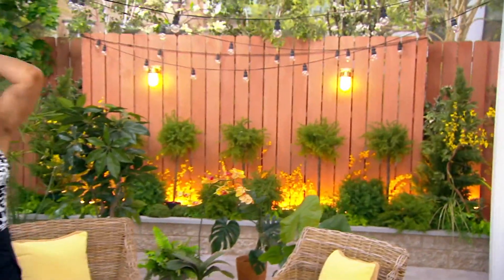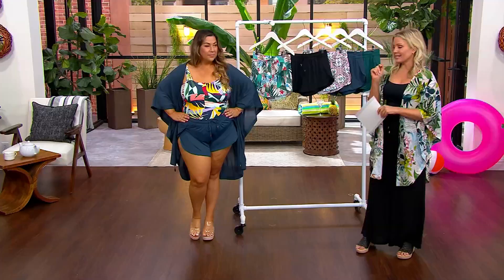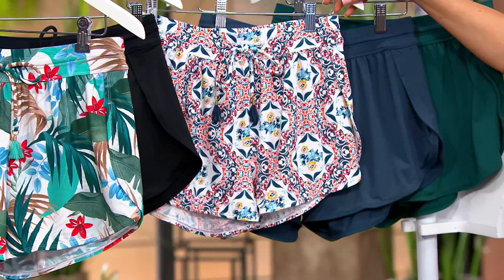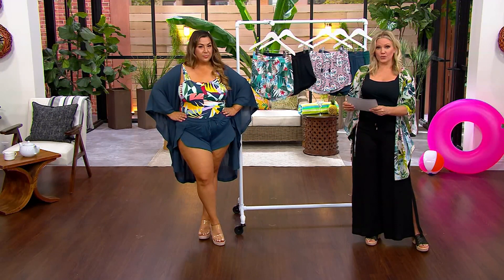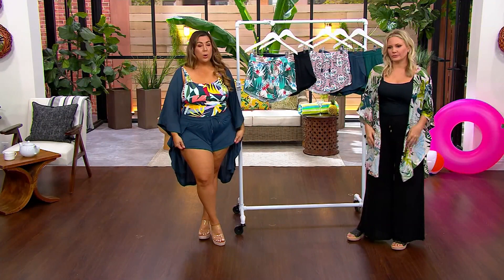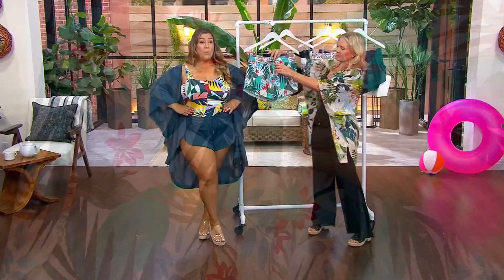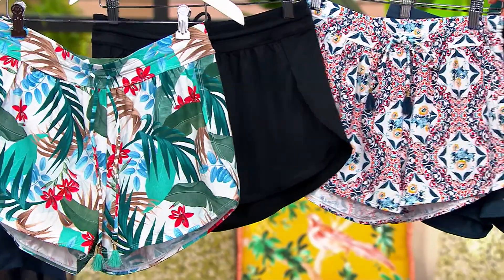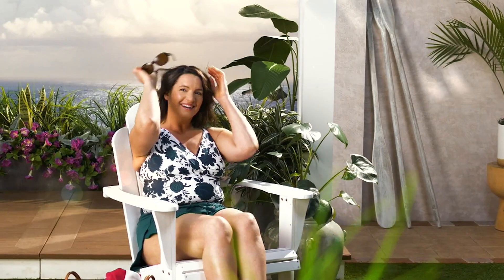Jantzen Cover-Up Swim Over-Short on QVC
Jantzen Cover-Up Swim Over-Short

Okay, you're done swimming and laying out but still want to hang outside. Wrapping yourself in a beach towel isn't convenient or stylish, so opt for these cover-up shorts and slay sunny days. From Jantzen.